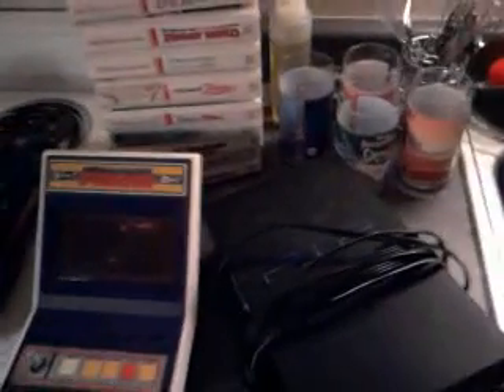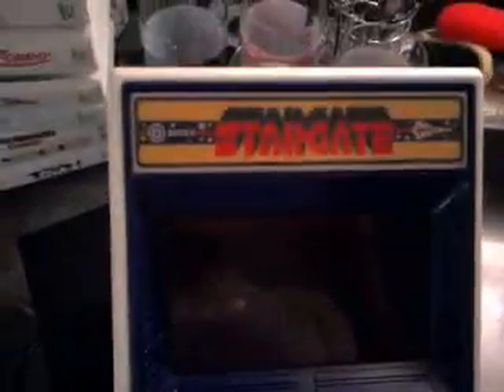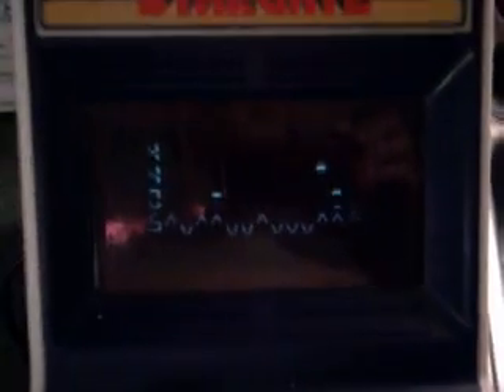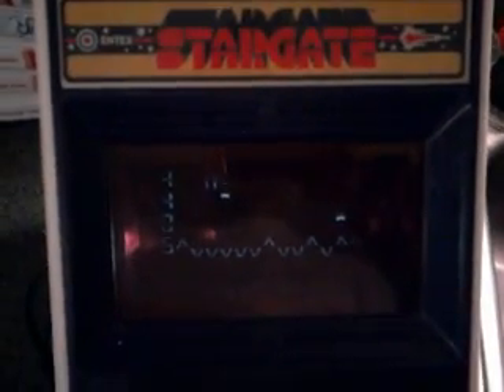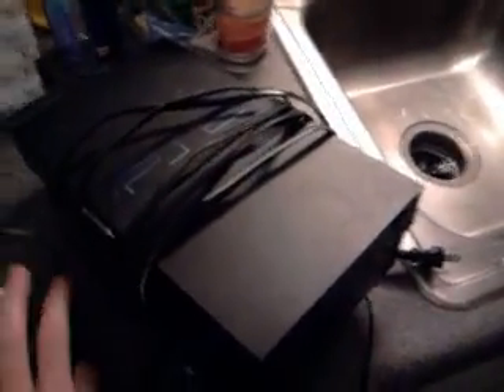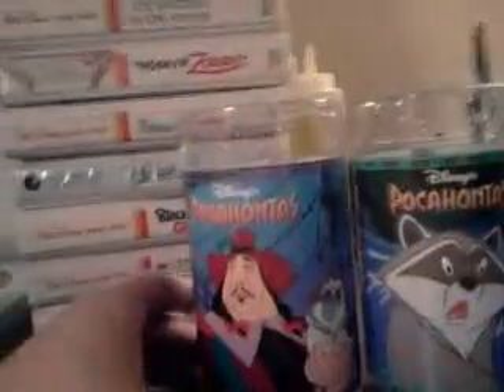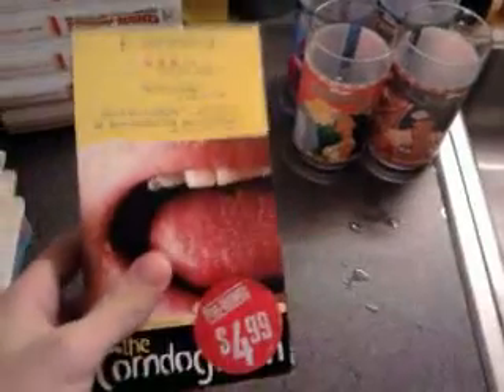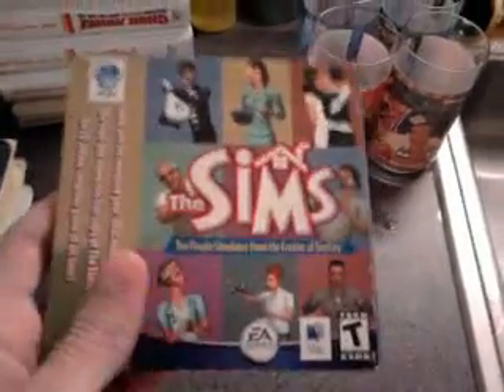Thrift store and swap meet Pickups: January 2012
stuff i got at the local kobeys swap meet and the several thrift stores around me.